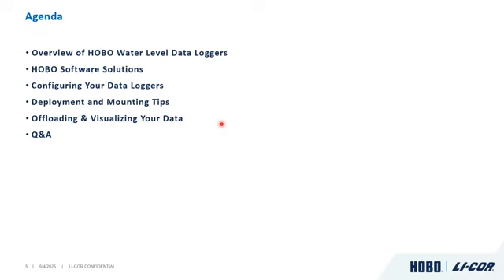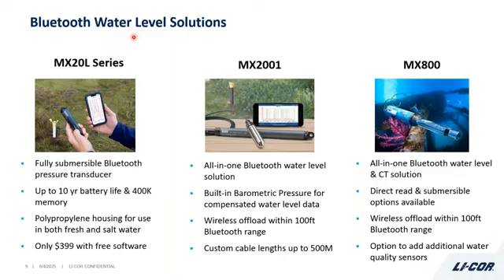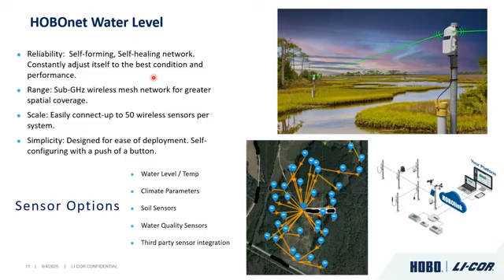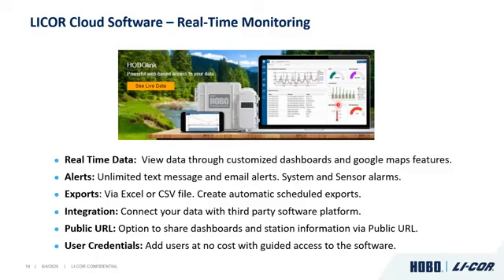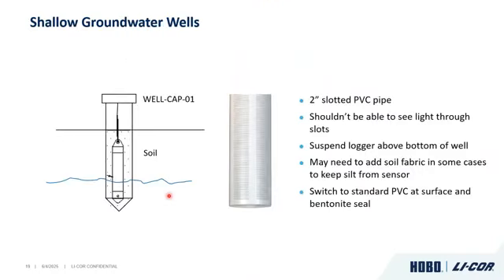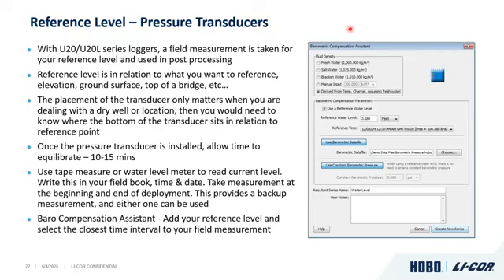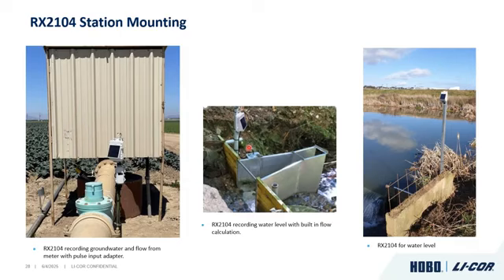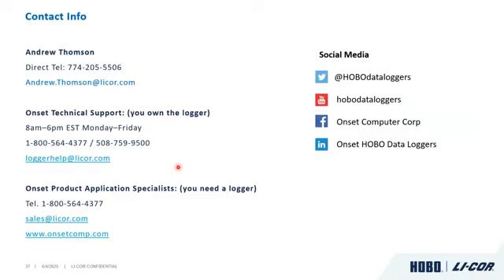Deploying Water Level Loggers - Tips & Tricks | HOBO